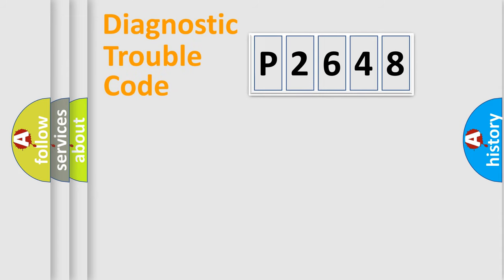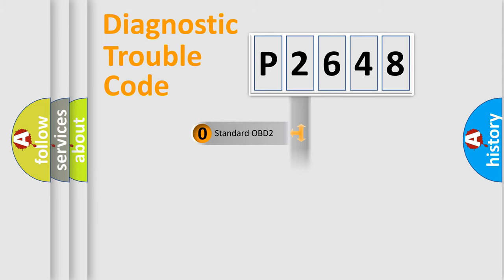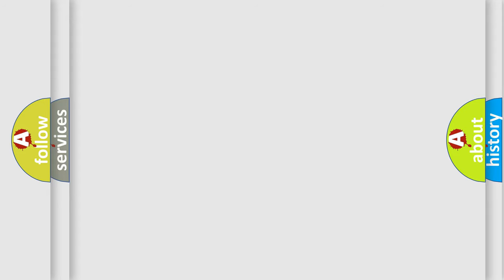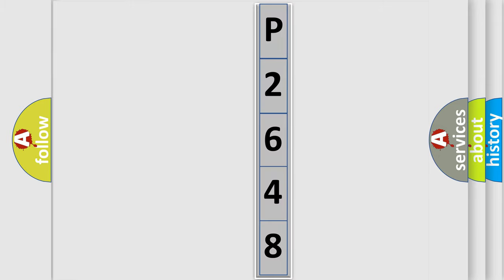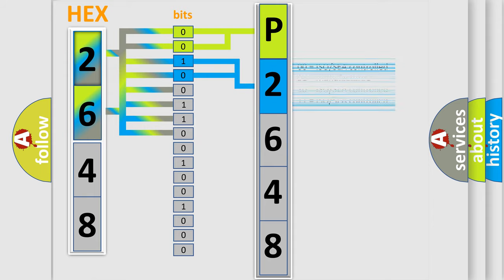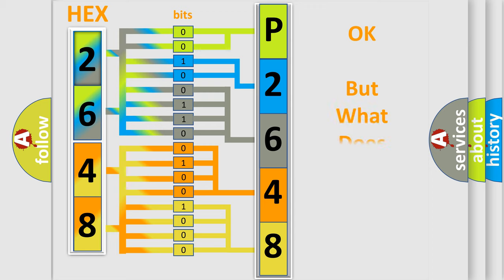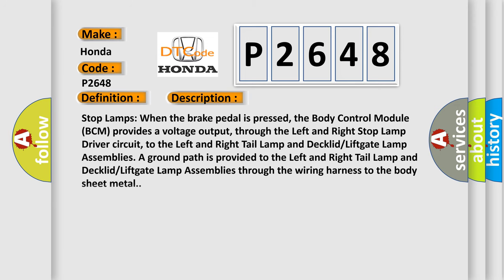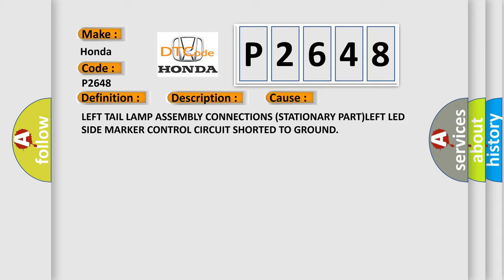DTC Honda P2648 Short Explanation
Contents:
0:21 Basic DTC analysis according to OBD2 protocol standard.
1:48 Insight into programming
2:58 A diagnostically understandable description of the Diagnostic Trouble Code
3:05 Basic error definition

Make:
Honda
Code:
P2648
Definition:
Rear Left Tail And Side Marker T1 (Fixed)-Circuit Short To Ground
Description:
Stop Lamps: When the brake pedal is pressed, the Body Control Module (BCM) provides a voltage output, through the Left and Right Stop Lamp Driver circuit, to the Left and Right Tail Lamp and Decklid or Liftgate Lamp Assemblies. A ground path is provided to the Left and Right Tail Lamp and Decklid or Liftgate Lamp Assemblies through the wiring harness to the body sheet metal.
Cause:
LEFT TAIL LAMP ASSEMBLY CONNECTIONS (STATIONARY PART)LEFT LED SIDE MARKER CONTROL CIRCUIT SHORTED TO GROUND